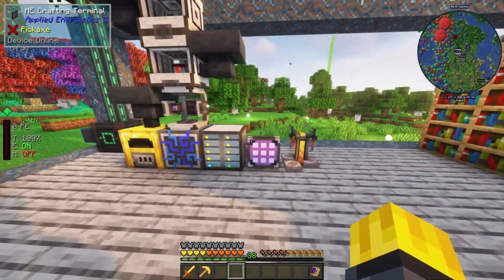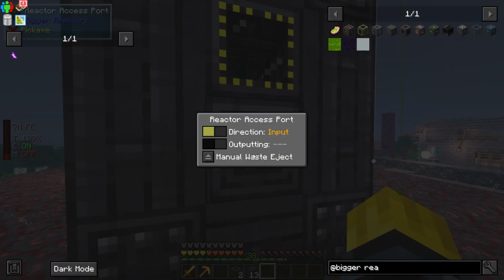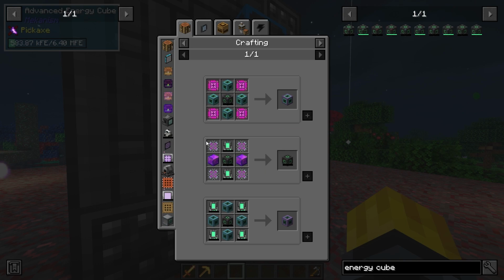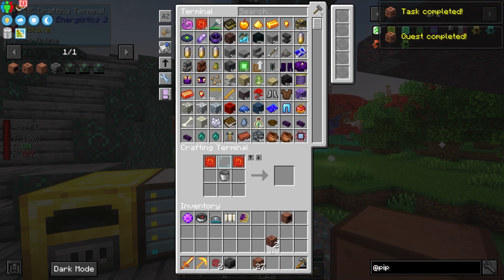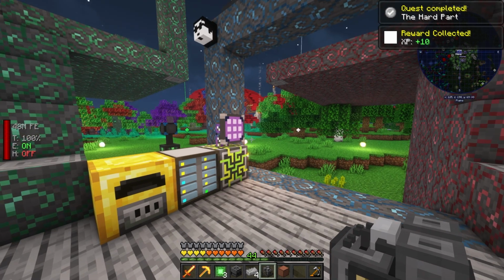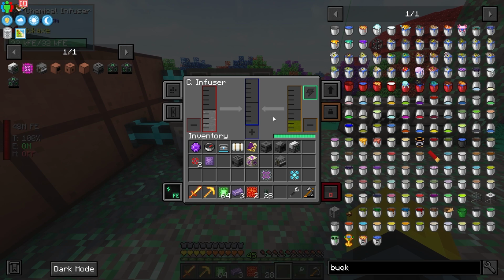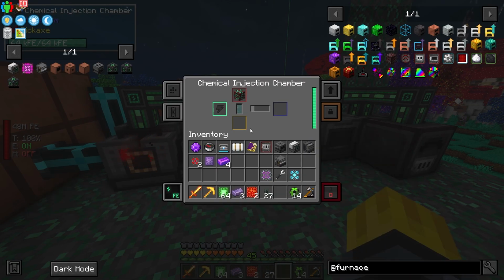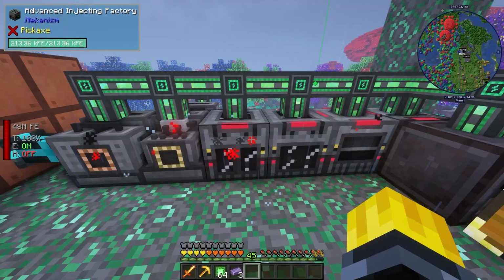All The Mods 8: 3x Ore processing and Bigger Reactor | Episode 15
Follow me as we progress in our journey playing All The Mods 8!
There are tons of cool features to be discover and achieve!